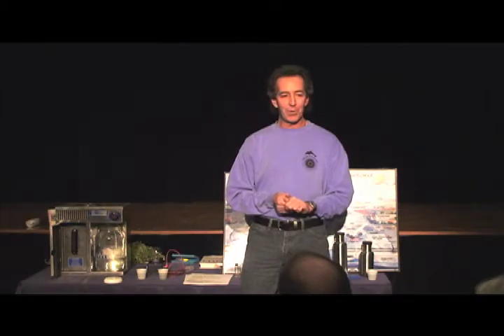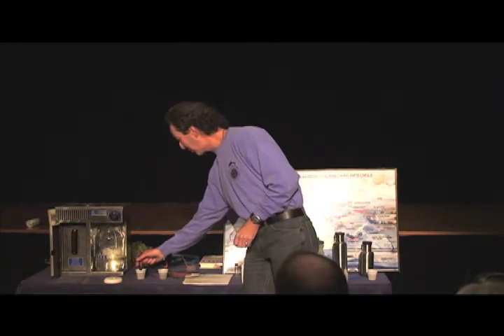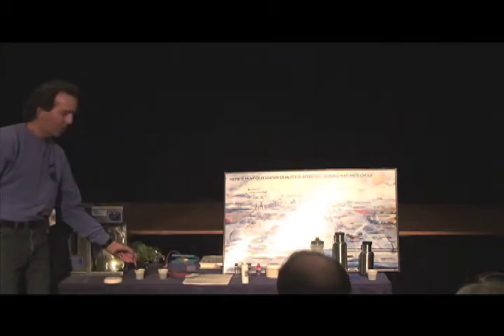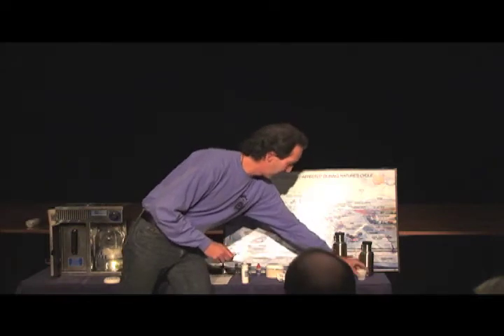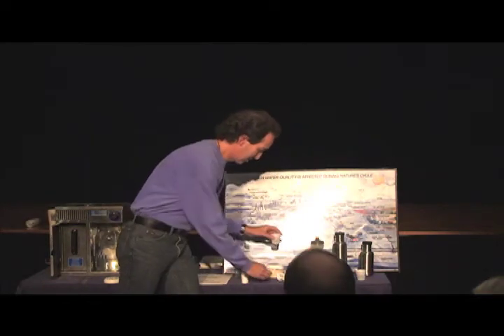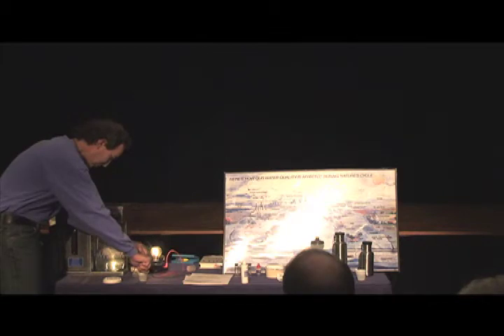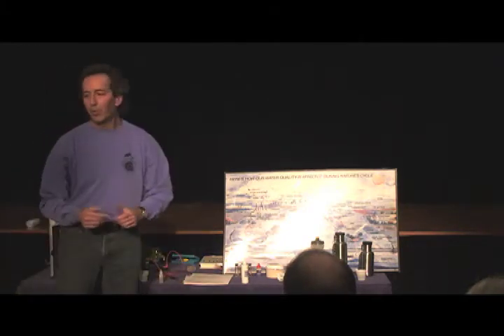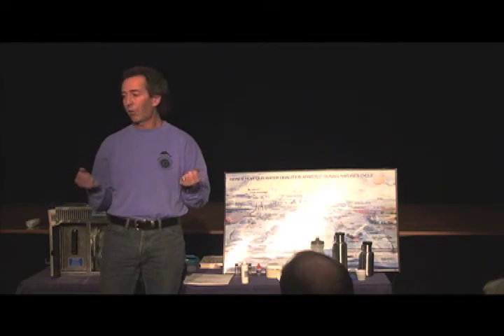Health Discussion pt. 4 - Demonstration of Electrical Conductivity of Trace Minerals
In this part, I demonstrate the conductivity of trace minerals in water, by using them to help light a light bulb.